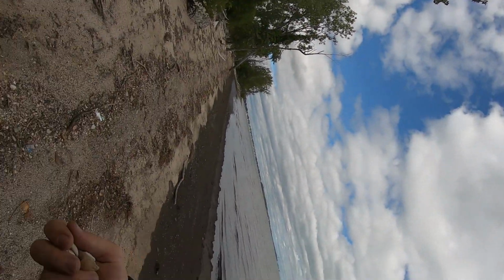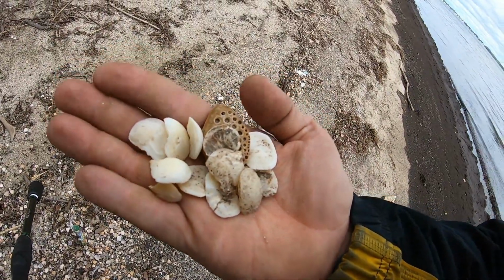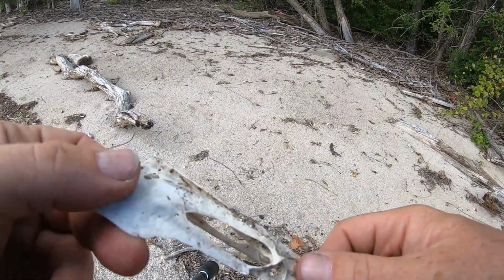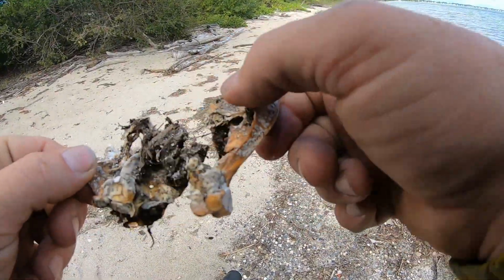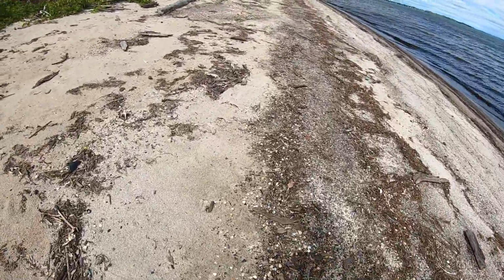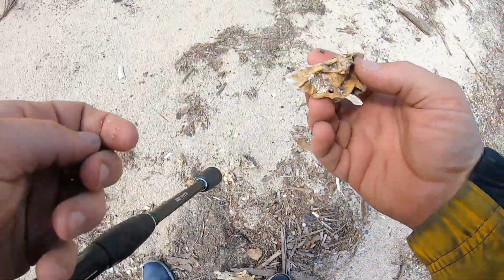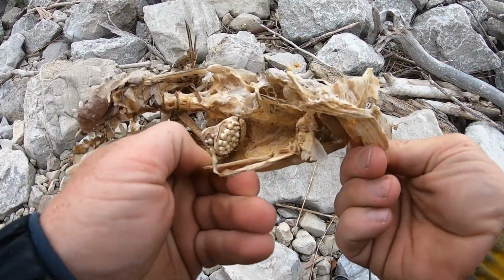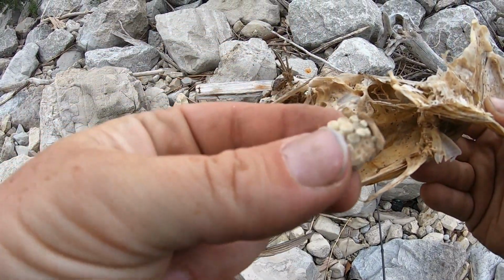SEARCHING THE BEACH FOR LUCKY STONES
beach walking, looking for bones, stones, mushrooms and fishing holes.